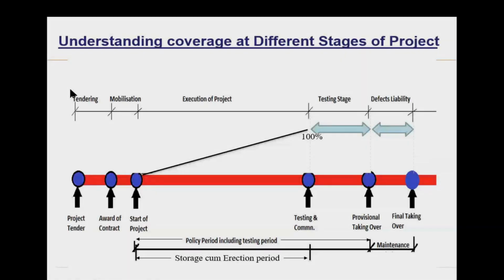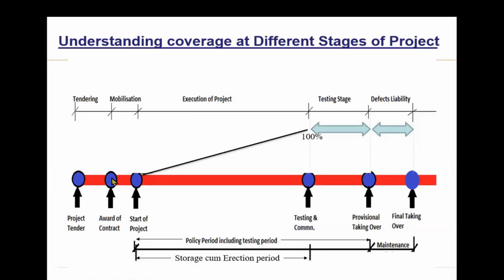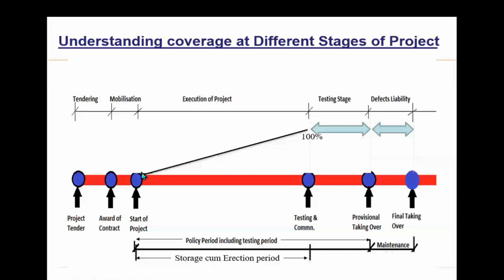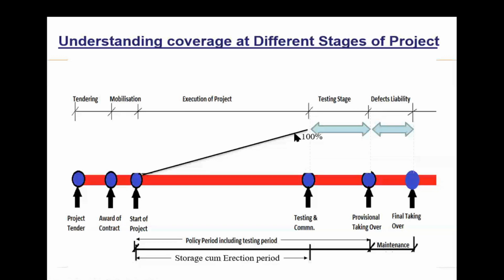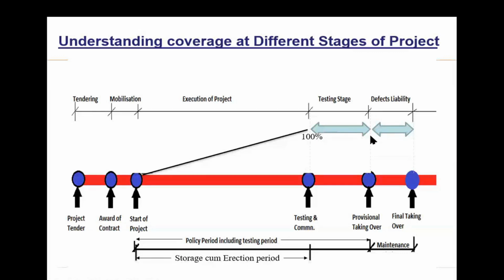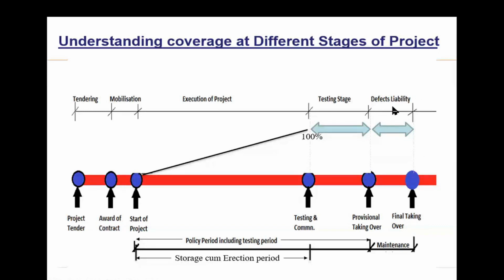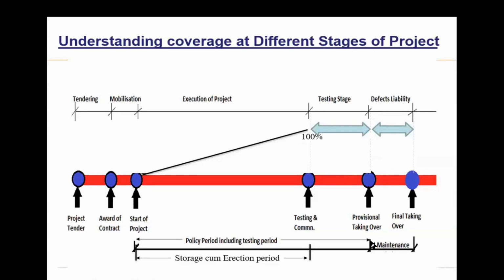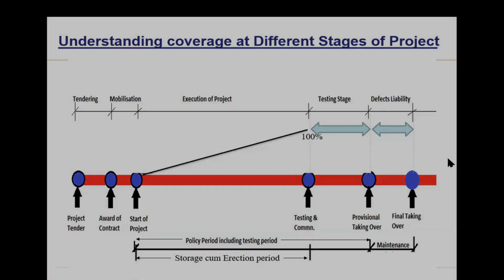Understanding Coverage at Different Stages of a Project